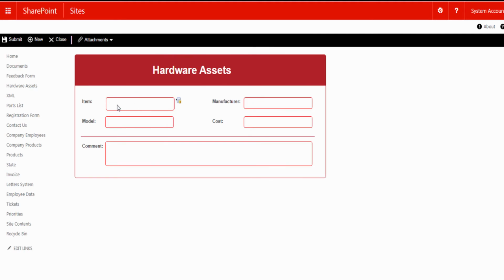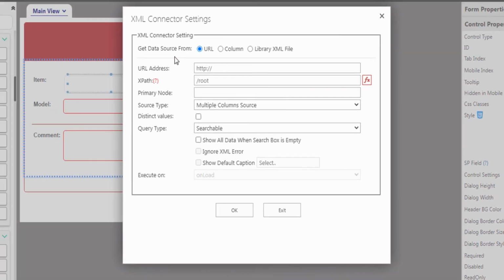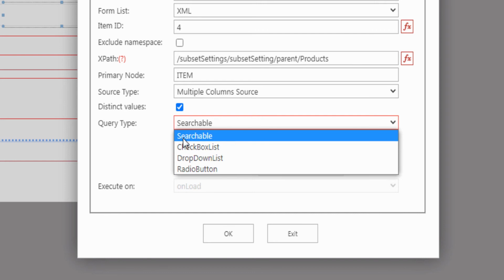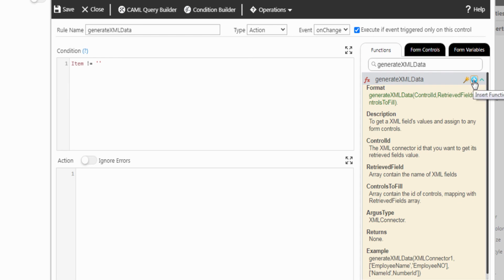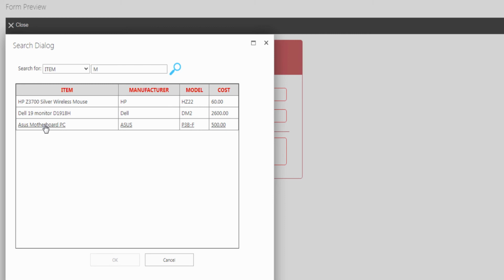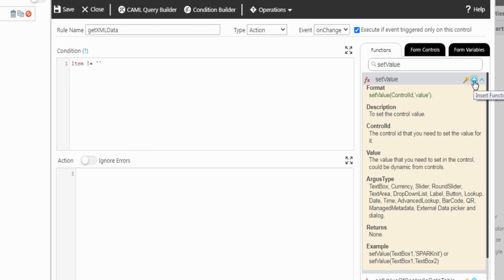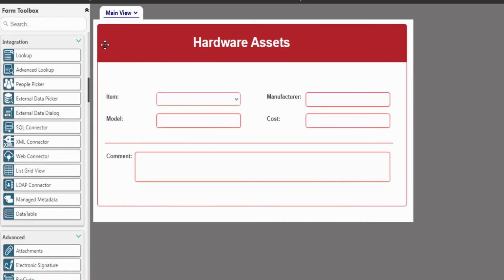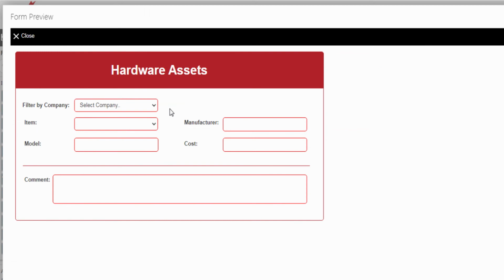How to use XML Connector Control in SPARK Forms Builder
This video will show you how to retrieve data from external or internal XML data sources such as InfoPath files, stored XML strings in lists columns, or from XML files stored anywhere on the web using only the “XML Connector” control and SPARK Forms Builder internal functions. Using this method will enable you to create a centralized, integrated, high performance and reliable forms, you can also create a cascading XML connector controls based on parent-child XML data source structure and filter the returned data based on the selected value of the other control without adding any line of code.

Integrating your list or library with other external or internal XML data sources and populating their data to your form has become a very easy task using this technique, you just need to drag the control, configure it, and build a simple rule to populate the retrieved data to your form’s controls. This control is very helpful for SharePoint environments that heavily depend on InfoPath forms and need a way to retrieve the important information that resides inside these XML data source files.

00:00 Chapter 01: Use the XML Connector Control in Your SharePoint form
00:51 Chapter 02: Configure XML Connector control
03:37 Chapter 03: Advanced Features for XML Connector control
04:25 Chapter 04: Generate the XML Data and set the values
06:18 Chapter 05: Show or Hide Search Result on load
07:25 Chapter 06: Execute the XML query on load or on change
08:27 Chapter 07: Use the GetXMLData function to retrieve data
10:31 Chapter 08: Create Cascading Lookups Using XML Connector Control